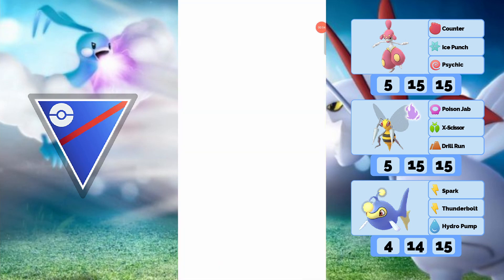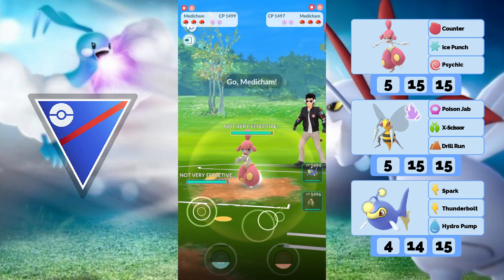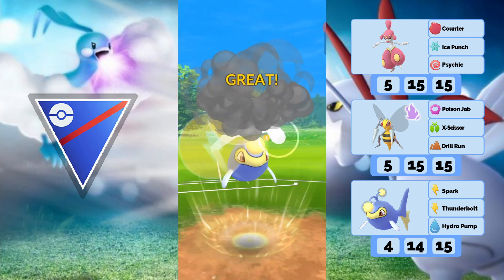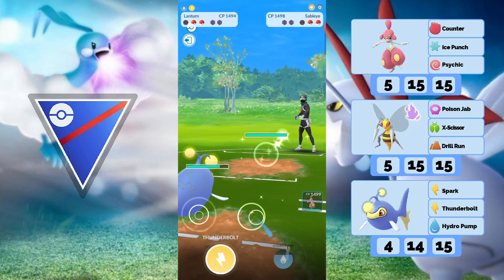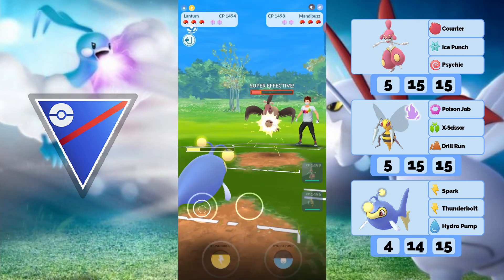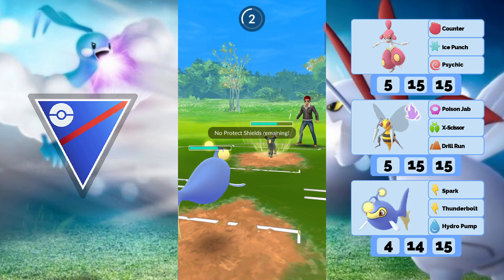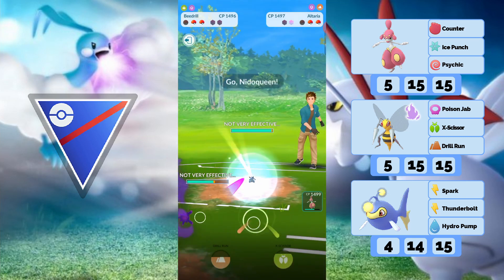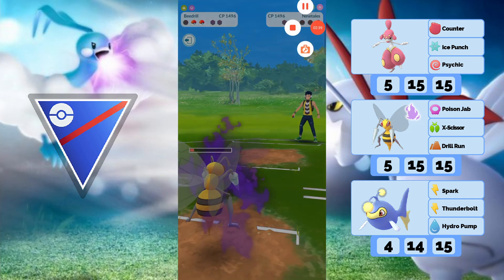BUFFED SHADOW BEEDRILL STINGS | ROAD TO LEGEND SEASON 8 | GO BATTLE LEAGUE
Thanks to my Channel Supporters:
Ethan Mundle
張阿文